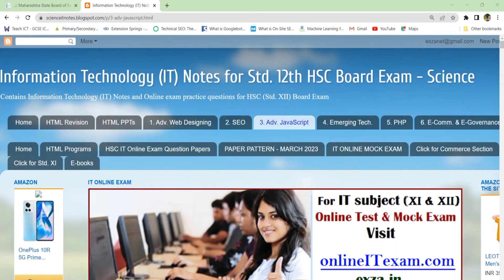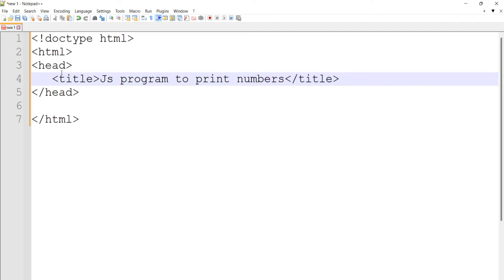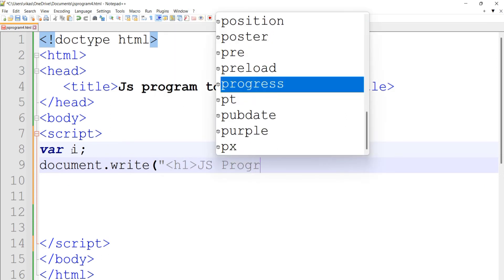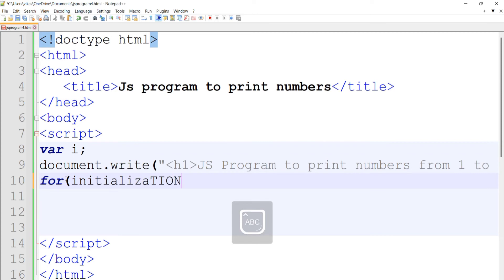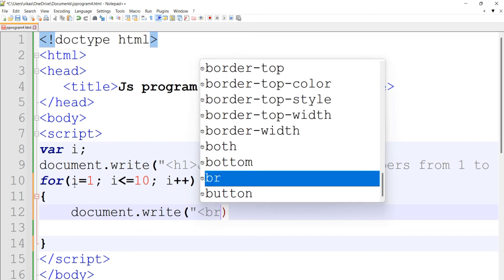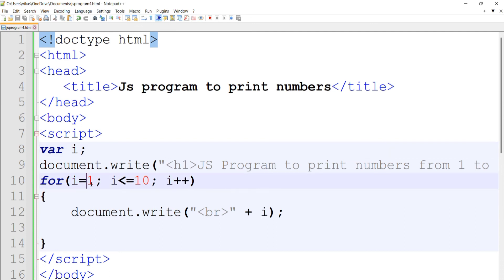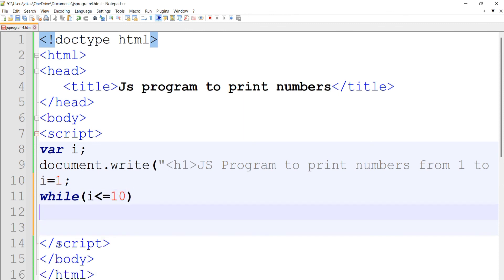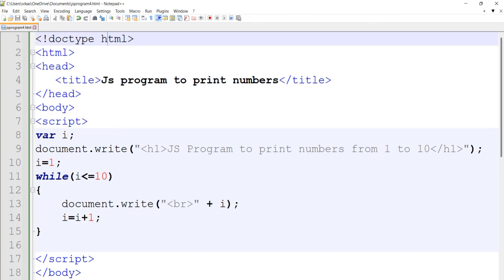JavaScript program-4 To print numbers from 1 to 10 HSC Std 12th Online IT Exam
JavaScript program To print numbers from 1 to 10 using while and for loops